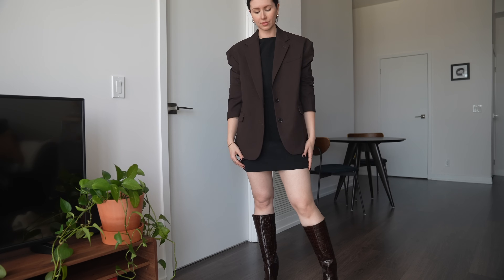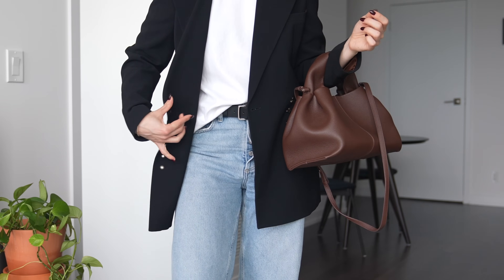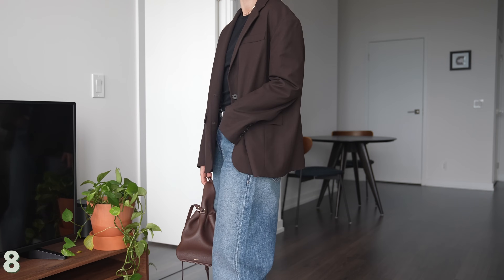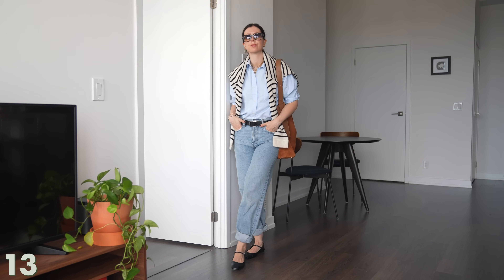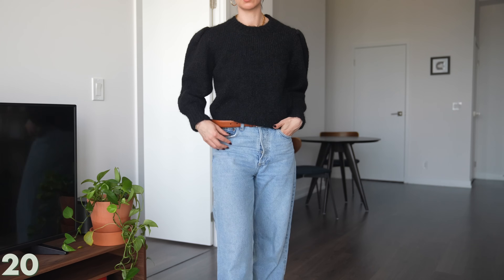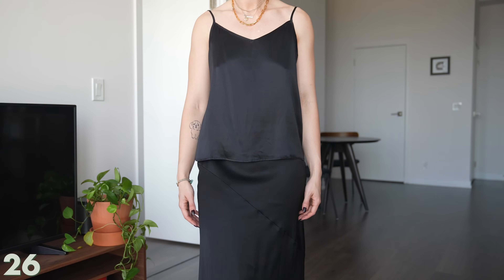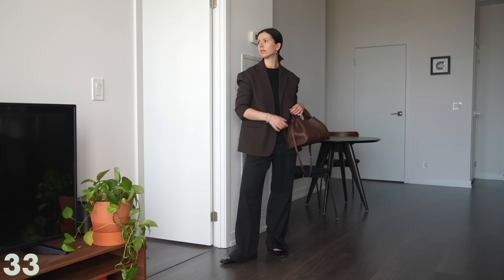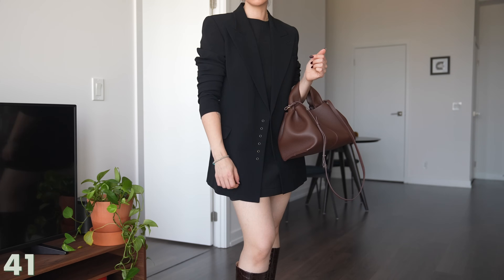40 Casual Fall Outfits with ONLY 30 Items | Capsule Wardrobe Essentials 🍂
levi 501s (vintage, similar)
agolde low slung baggy jeans
levis black jeans (vintage, similar)
COH alya jeans

👖 I get all my vintage denim here!

🎧 listen & rate our new podcast Sustain This! every Tuesday at 10 am EST with @UseLess_dk and @AlyssaBeltempo 🎉 Now on Spotify and Apple podcasts and Youtube @SustainThis_Podcast